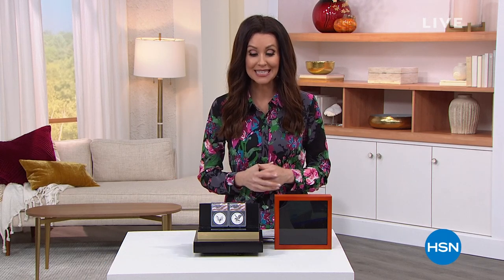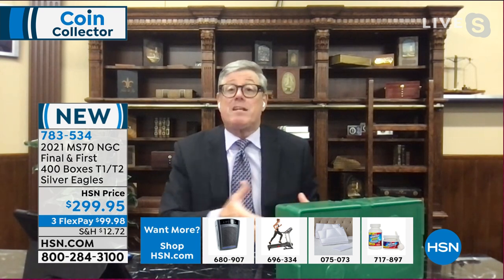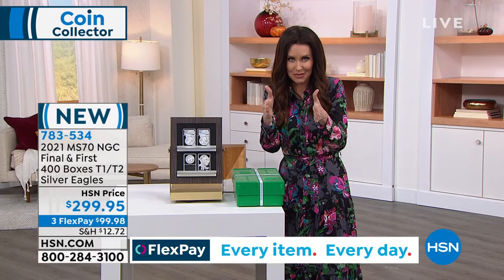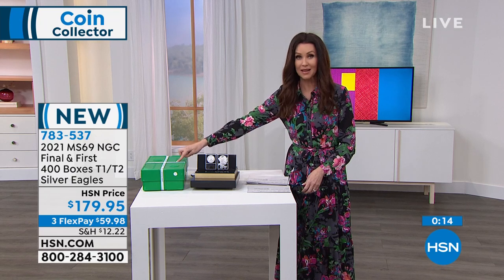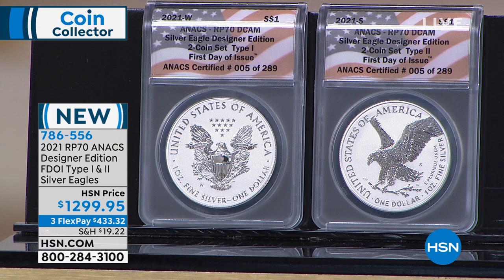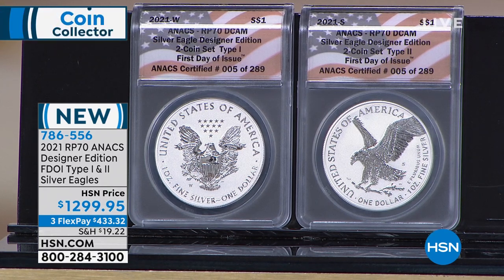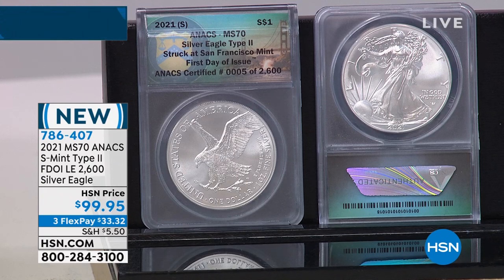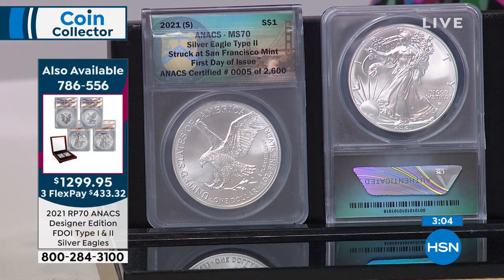HSN | Coin Collector 09.20.2021 - 01 AM